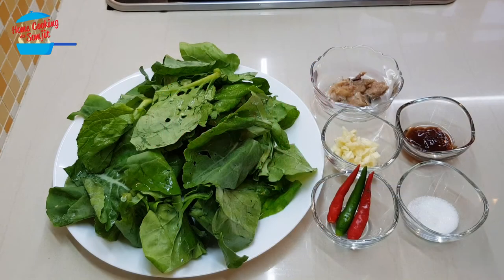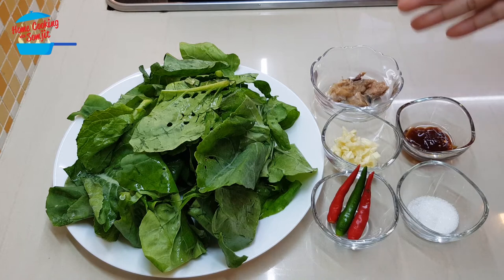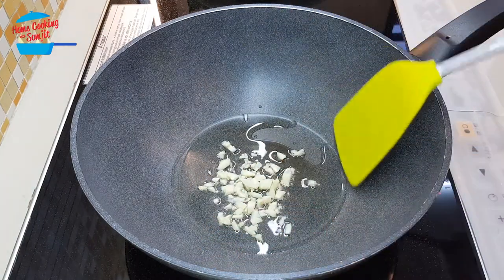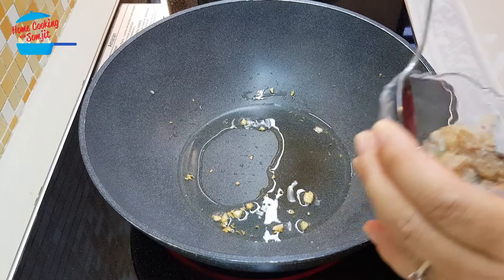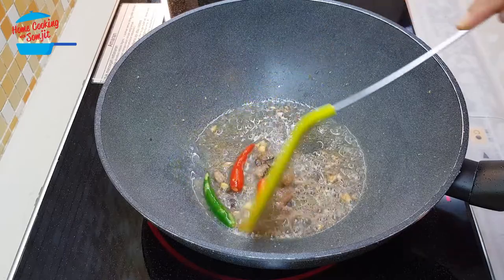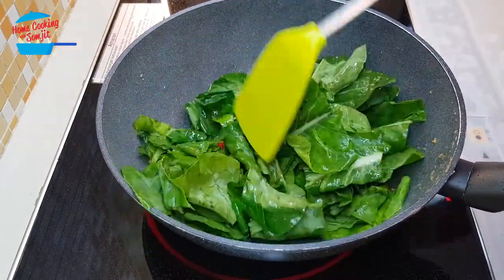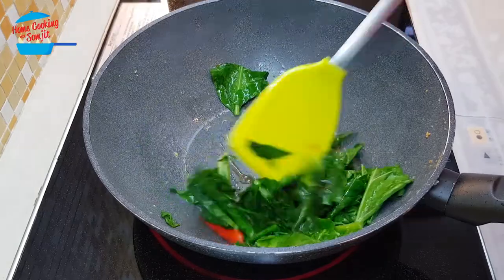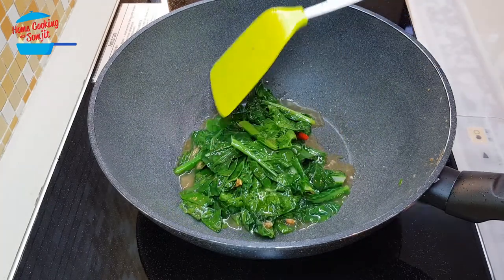Stir Fry Kailan with Salted Fish (meal for one) คน้าผัดปลาเค็ม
Stir Fry Kailan With Salted Fish cooked in a small portion and served it with white rice is suitable for a single dish meal. This dish will make your meal more enjoyable and convenient simply because it's simple to cook and super delicious. We are in the EMCO period now and I encourage everyone to stay home and cook!

Stir Fry Kailan with Salted Fish (meal for one) คน้าปลาเค็ม
Ingredients
100g of Kailan
1/2 a piece of salted fish (Ikan Tenggiri)
2 cloves of garlic
1/2 tbsp of oyster sauce
1 tsp of sugar
3 pieces of chilli